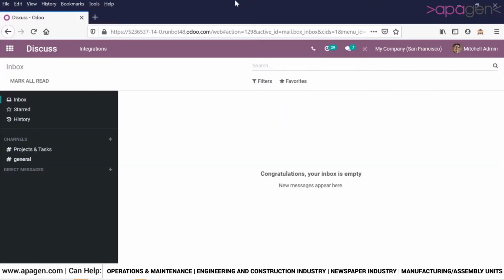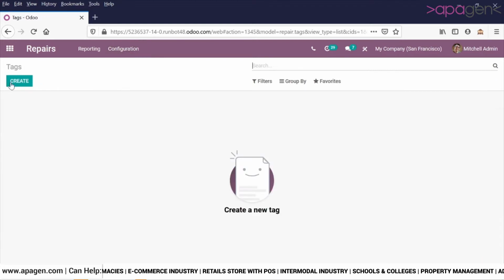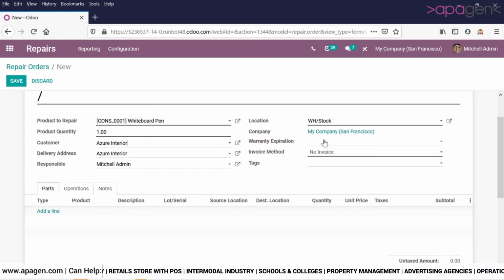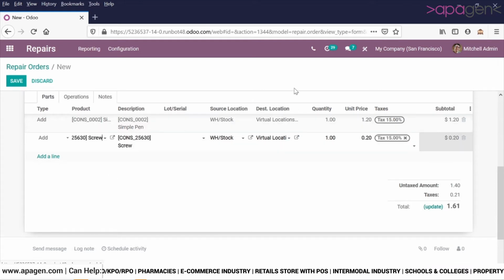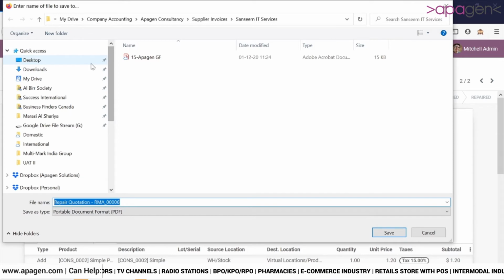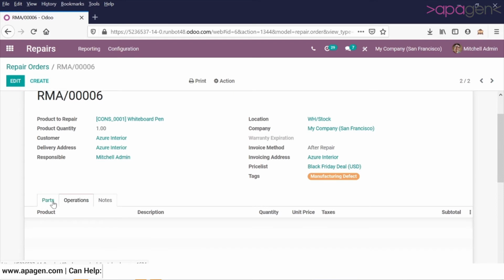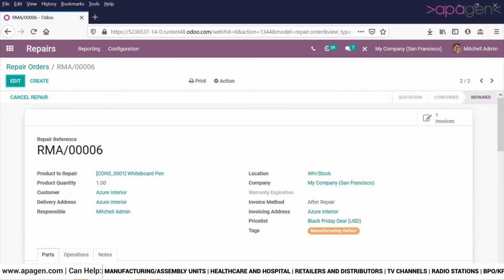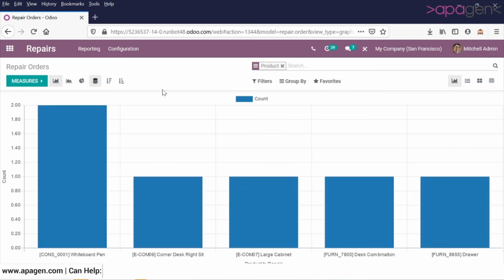Odoo14 Demo - Repair Orders | Apagen Solutions Pvt. Ltd. (Odoo Service Provider)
In this video we are talking about one more new features of Odoo14 which is Repair Orders. Odoo is an Opensource ERP software application for Business Management.